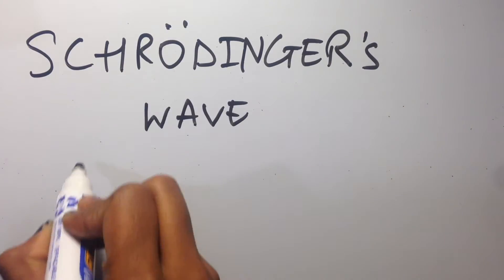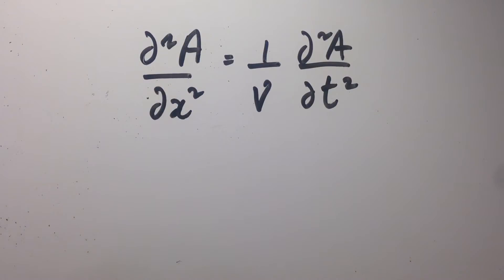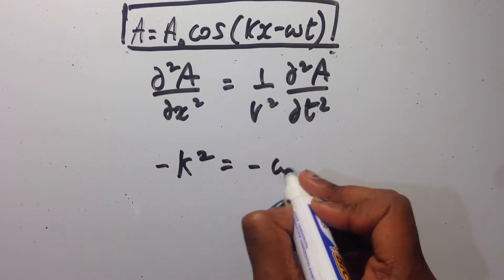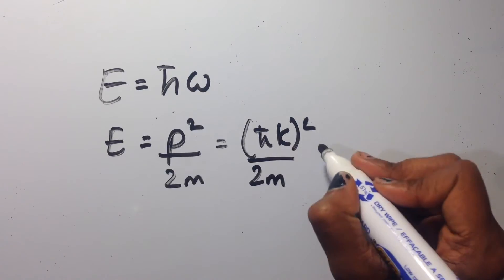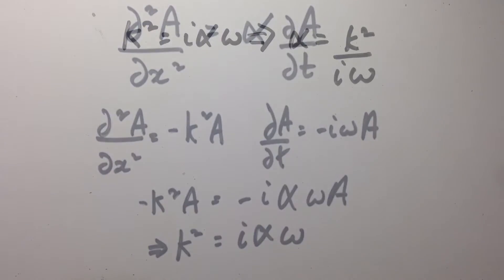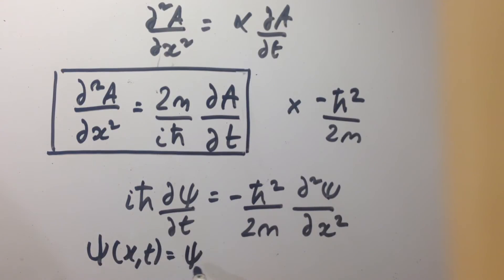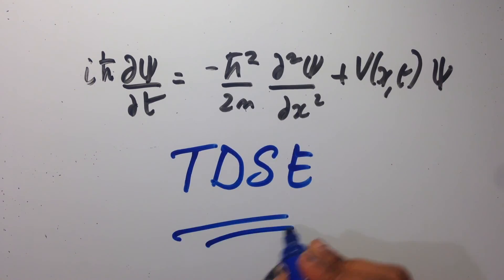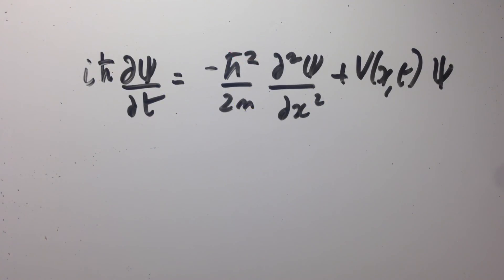Schrödinger Wave Equation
Hope this video gives you a better understanding of the Schrodinger Wave Equation. ENJOY!

Lewis Teh
James Law
Bokun Wei
Steffi Mendes